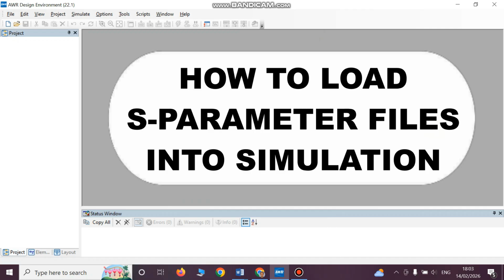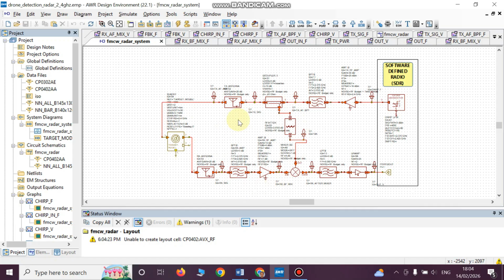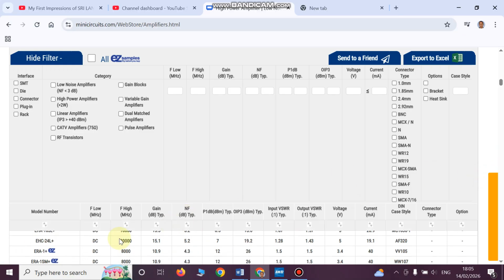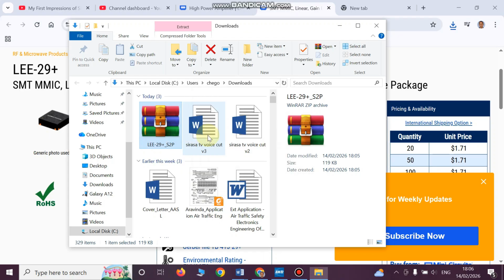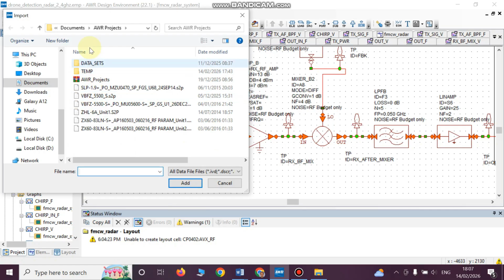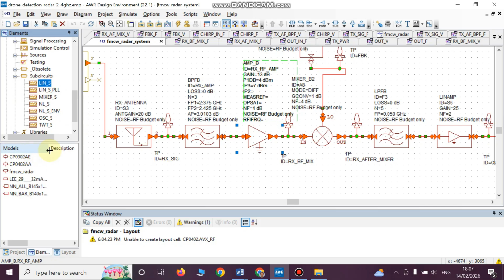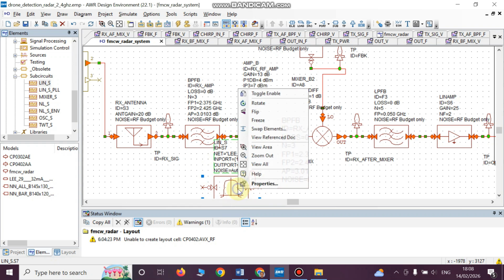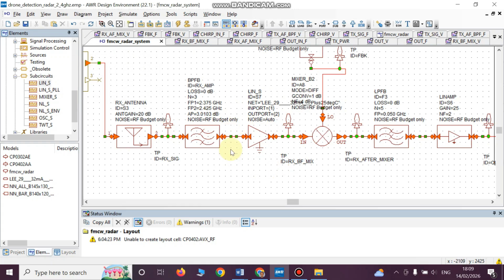How to Import S-Parameter Files into AWR Design Environment | RF & Microwave Simulation Tutorial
In this step-by-step tutorial, you’ll learn how to load and use S-parameter (.s2p, .sNp) files inside AWR Design Environment for accurate RF and microwave circuit simulation.

Whether you’re working on antennas, filters, amplifiers, or FMCW radar front ends, importing measured or simulated S-parameters is essential for real-world design validation.

This video covers:
✅ Where to import them in AWR
✅ How to connect them in your system diagram

Perfect for RF engineers, students, and anyone using Cadence AWR tools for high-frequency design.